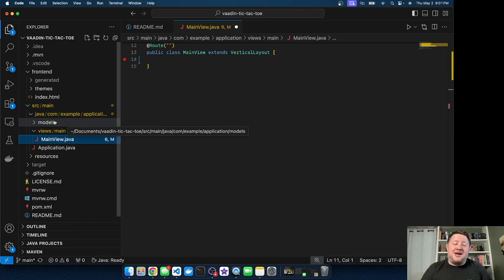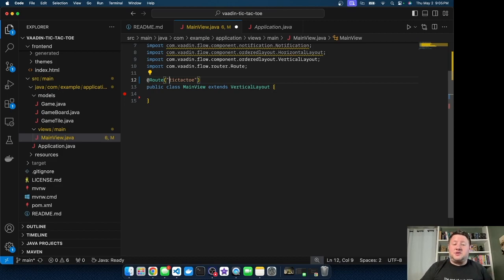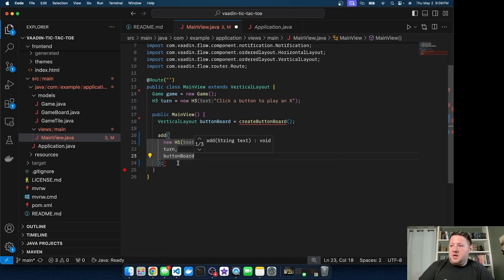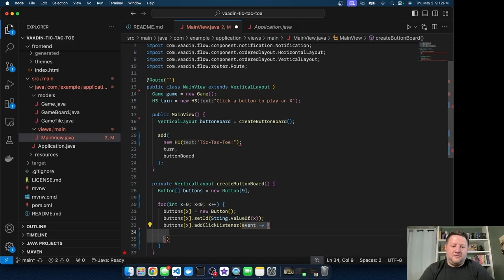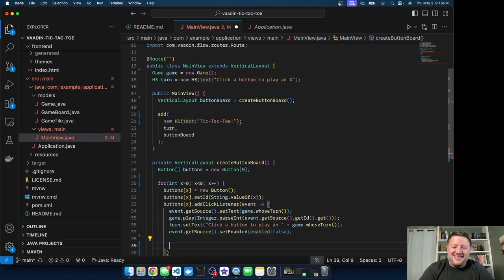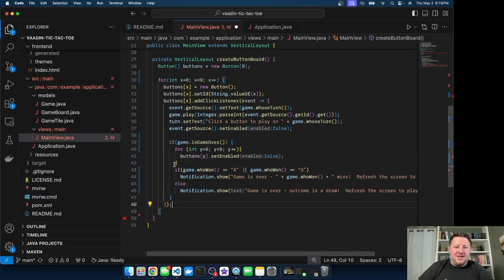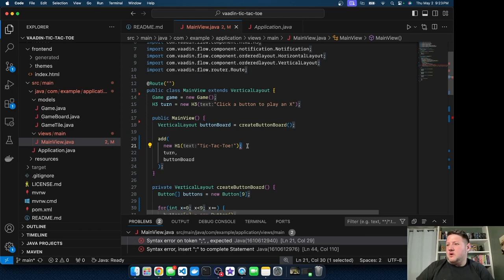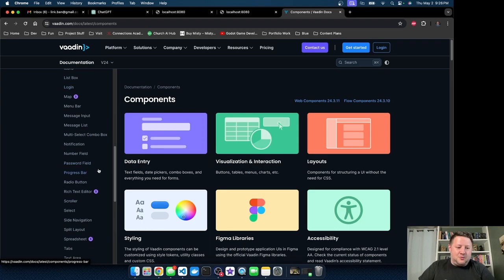#24: Vaadin Tic-Tac-Toe!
Exploring the Vaadin Flow Java Framework for building web applications without the need to write Javascript!